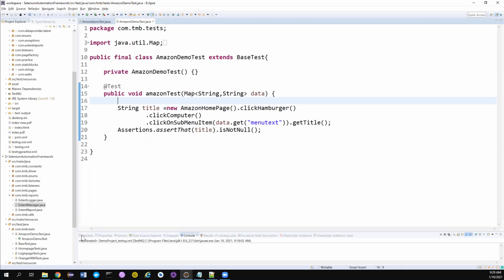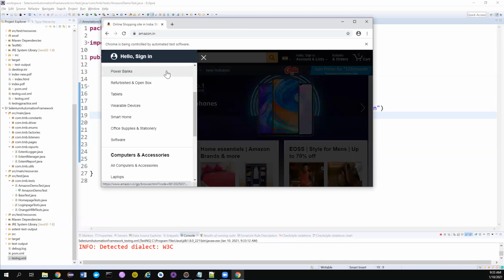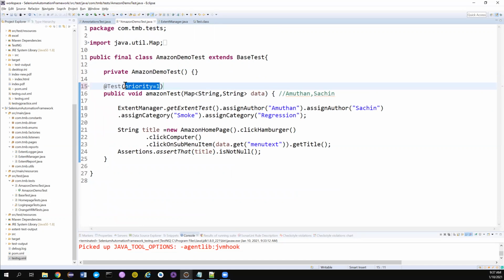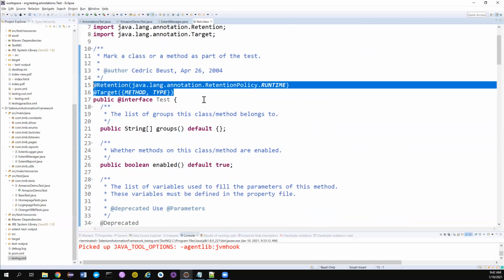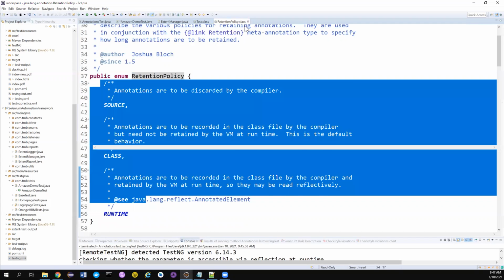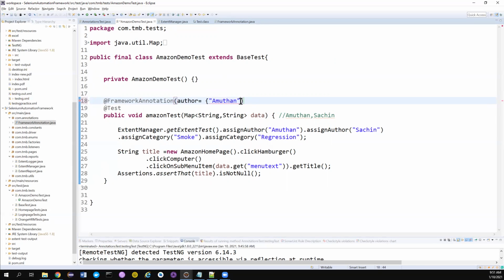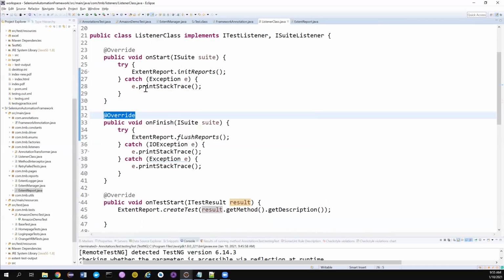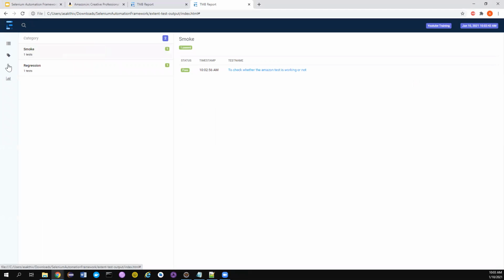Selenium Framework - Part 30 - Create you own custom Annotations & Use it in Selenium Framework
In this video we will see the below topics,

How to add authors, groups into the extent report?
What is the problem with this approach?
What is Annotations?
Can you give some implementations to understand Annotations?
How to create our own annotations?
How to use it in framework?